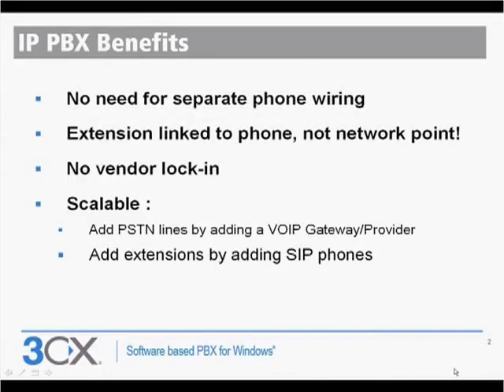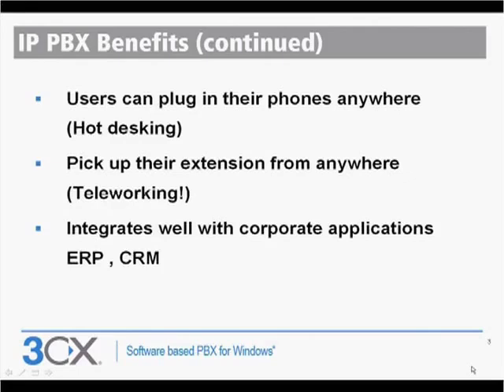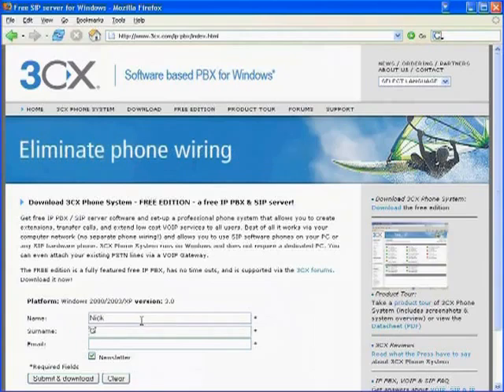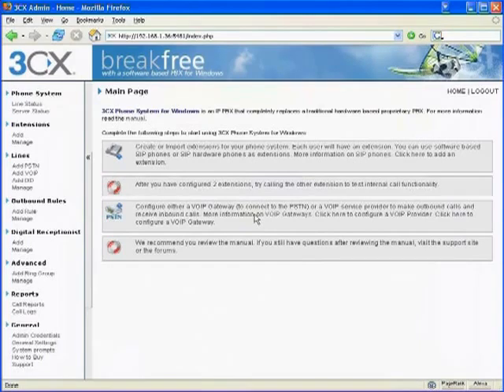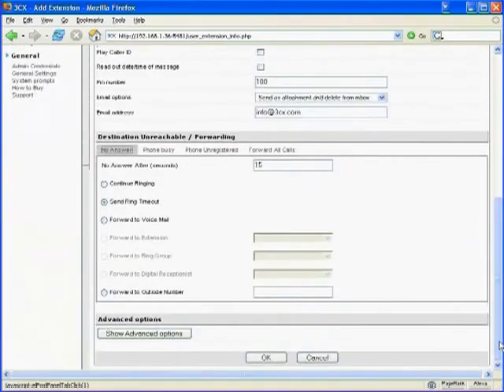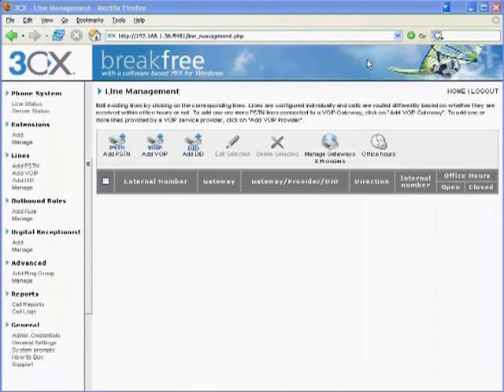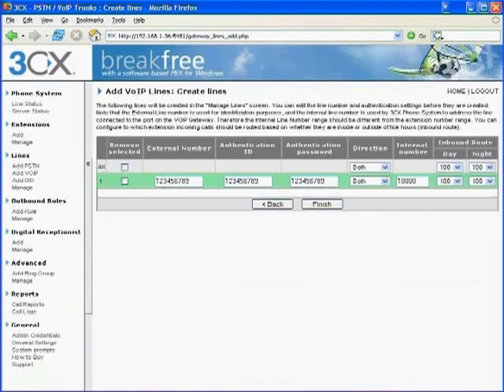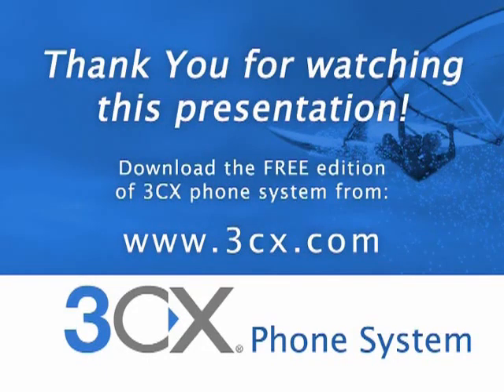Introduction to 3CX Phone System